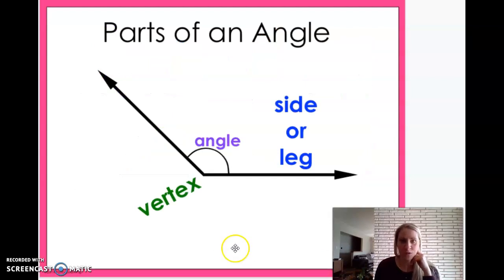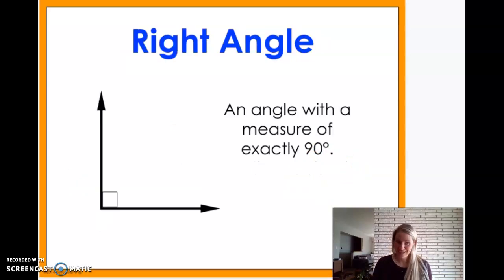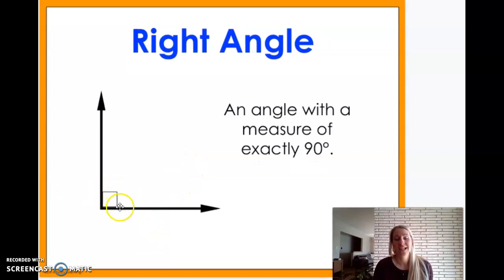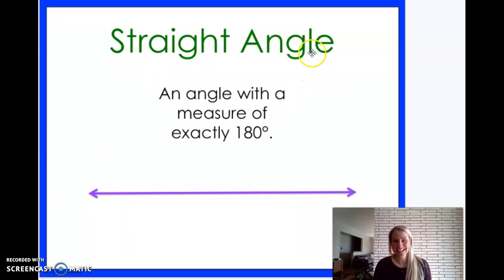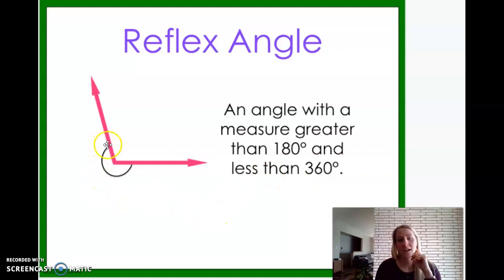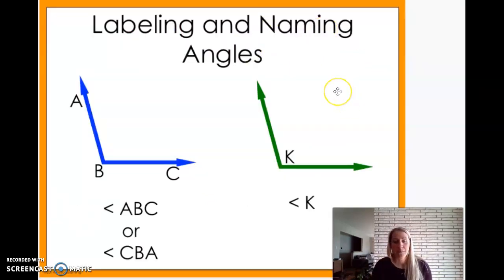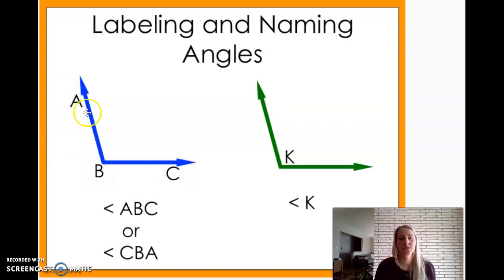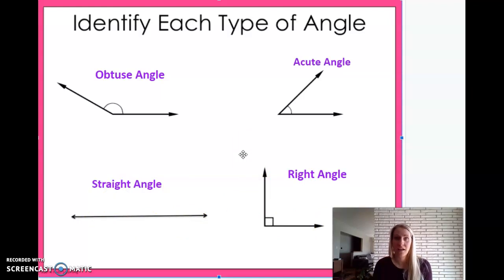Intro to Angles